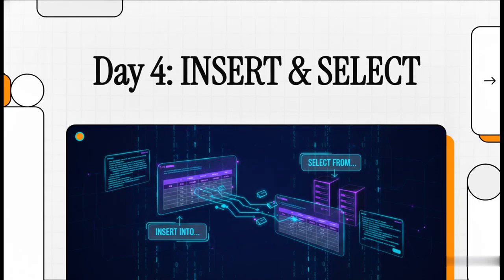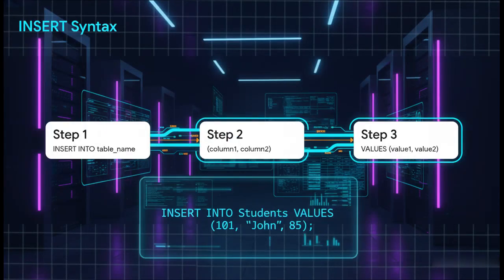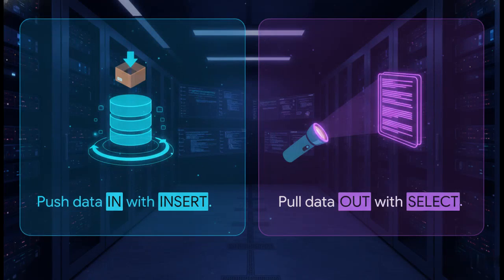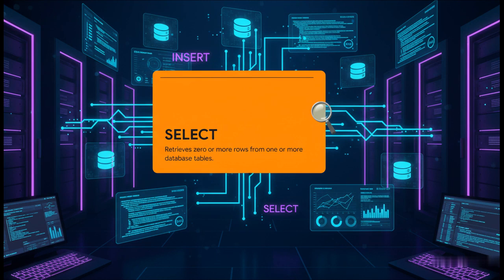Data Analytics SQL and Power BI day 4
Data Analytics SQL and Power BI